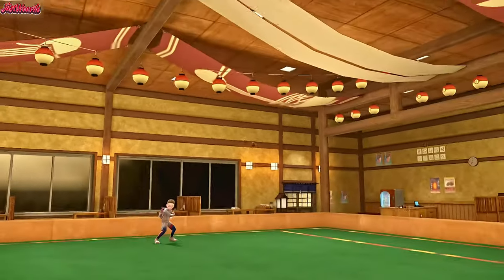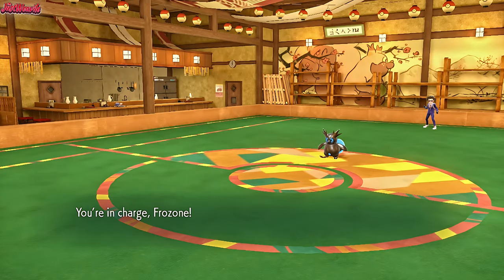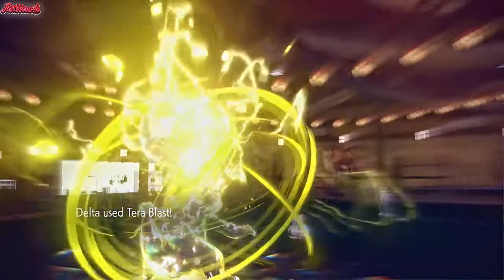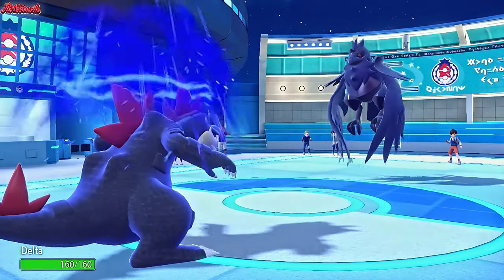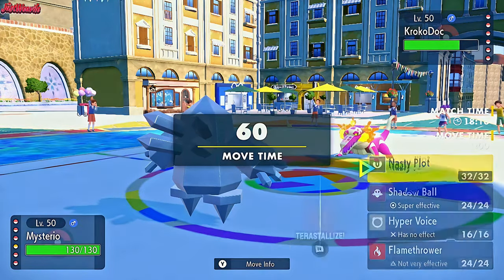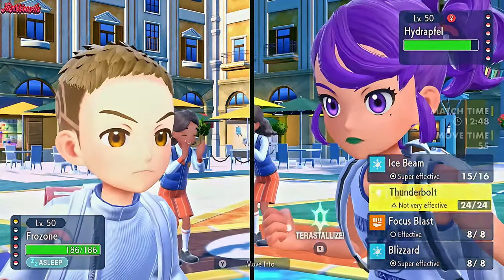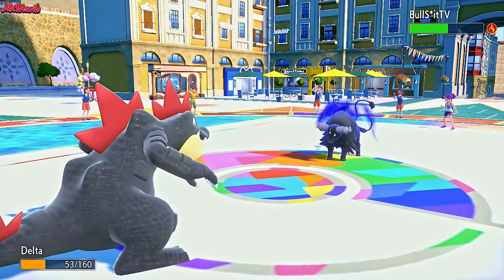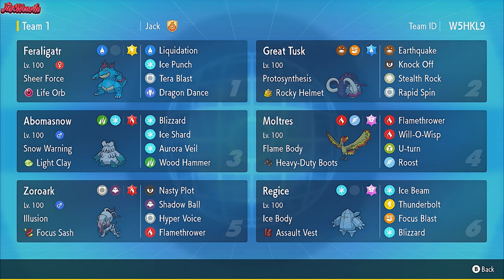This 𝙁𝙚𝙧𝙖𝙡𝙞𝙜𝙖𝙩𝙧 Moveset is Completely 𝗕𝗨𝗦𝗧𝗘𝗗!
Welcome to My Pokémon Scarlet & Violet WiFi Battles Series!

Join me in the thrilling world of Pokémon Scarlet & Violet as we engage in exciting WiFi battles! This series is perfect for both seasoned trainers and newcomers looking to sharpen their skills, learn new strategies, and enjoy high-level gameplay.

What You’ll Find in This Series:

• Epic WiFi Battles: Watch intense Pokémon battles featuring a variety of teams and strategies.
• Competitive Strategies: Learn the best tactics to dominate your opponents in Pokémon Scarlet & Violet.
• Tips and Tricks: Valuable insights into move sets, item choices, and more to improve your gameplay.

• Watch the Full Playlist: Enjoy the entire series in one place for a seamless viewing experience.

Your support helps the channel grow and allows me to create more high-quality Pokémon content.